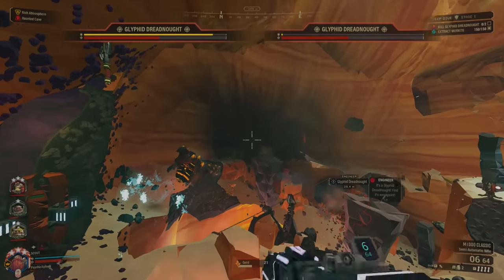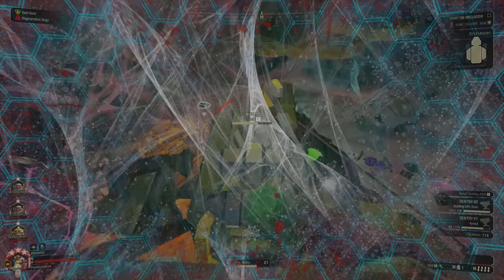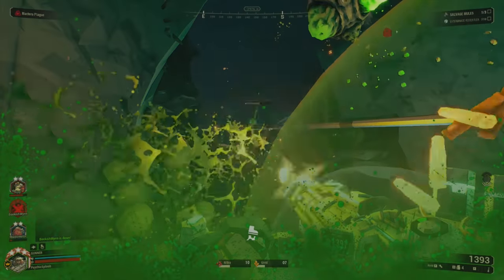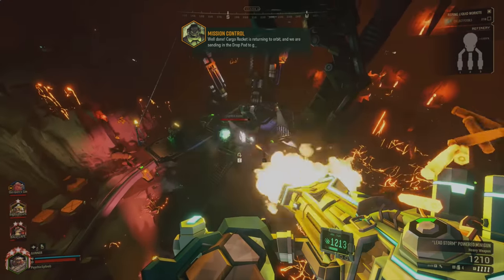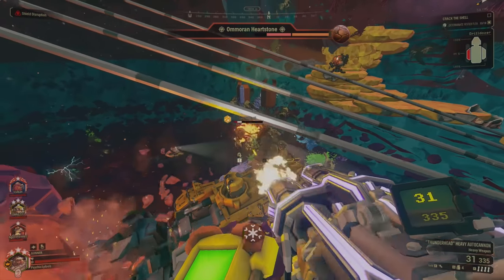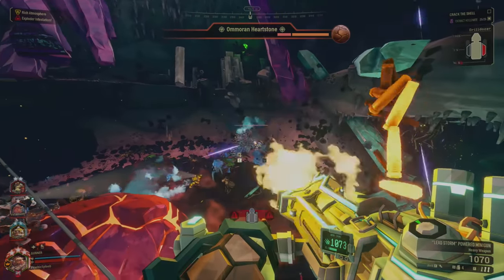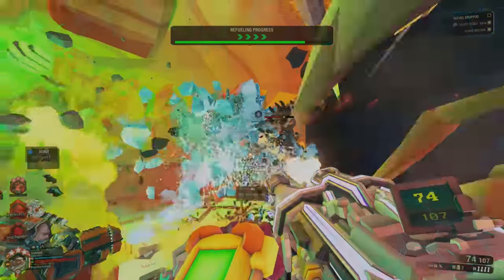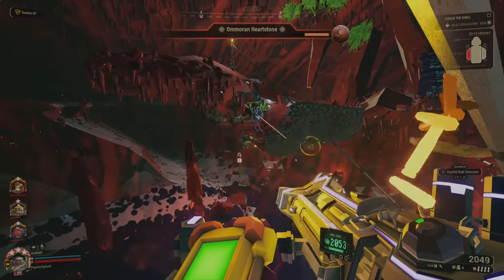The Zipline Perch Strategy | Deep Rock Galactic Hazard 5 Survival Strategy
The zipline launcher is a strange mobility tool. When using it as a means to traverse, you might find that it is very far from the best tool when it comes to mobility. When used to the strengths of the Gunner, though, the zipline can allow the Gunner to provide air superiority for his dwarven brethren.Welcome to this Deep Rock Galactic strategy guide! In this video, we go over zipline perching, some tips and tricks, and some strategies you can implement to help increase success, especially on those Hazard 5 missions!

0:00 Intro, Welcome!
1:15 The Gunner's Role
3:26 The Zipline Gun
4:26 Equipment Homogeny
5:30 Zipline Perching
7:17 The Downsides
9:31 Positioning, Practices, and Tips
13:03 Outro, Thanks for Watching!